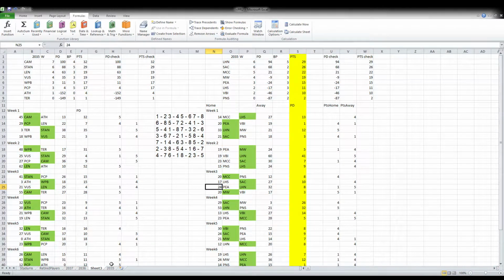Excel-Worksheet Basics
-How to copy information including formulas from one worksheet to another.
-How to insert a worksheet.
-How to move a worksheet.
-How to rename a worksheet.
-How to show formulas on a worksheet.